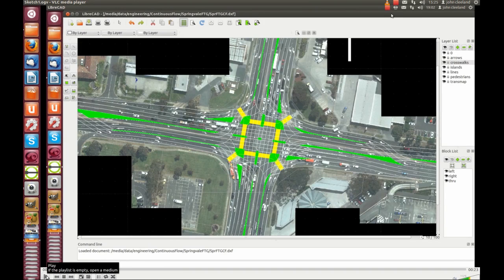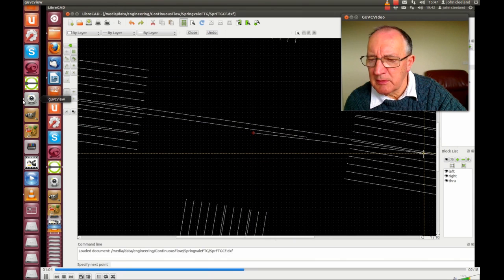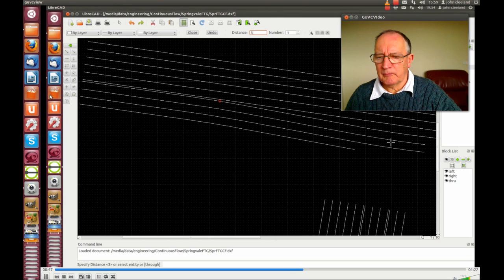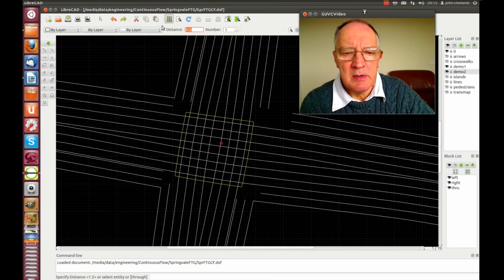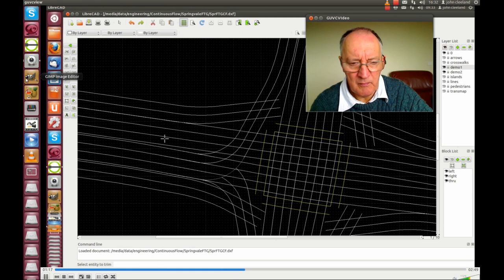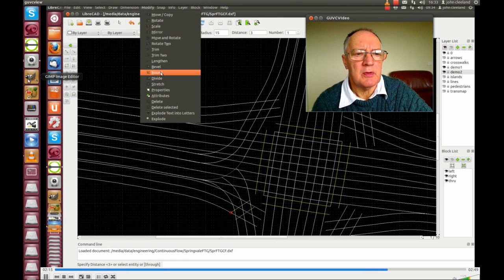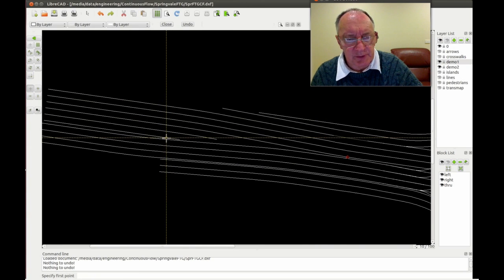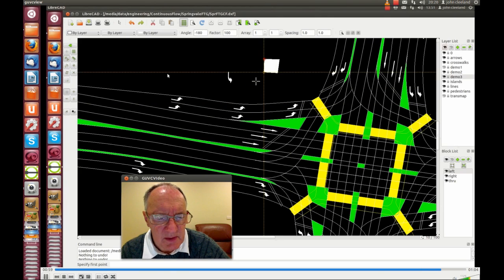LibreCAD sketch of 2-phase intersection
Draw the traffic lane layout in three stages,(i) the immediate intersection approach (ii) the intersection itself (iii) and the crossover with preceding lanes. Use existing lane numbers and widths and good alignment standards. Place both left and right turns in slip lanes to spread conflicts over many simple locations and isolate conflict with pedestrians. Define right turn vs left turn conflict like a roundabout give way.
Use cut-throughs for pedestrians and (off-road) bikes.
Increasing capacity is useful, but to remove congestion by metering, smooth flow, and queue-jump to reduce trip time, other actions are required as at:
Post Script
1. Start the 2-phase intersection playlist at: